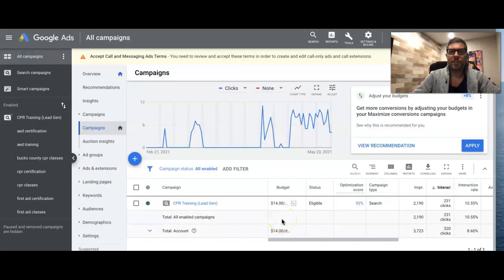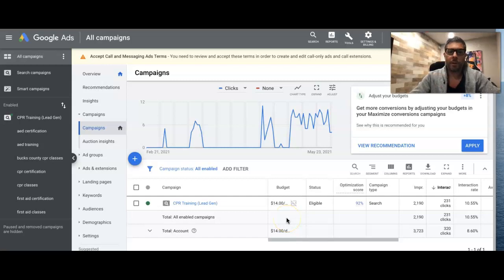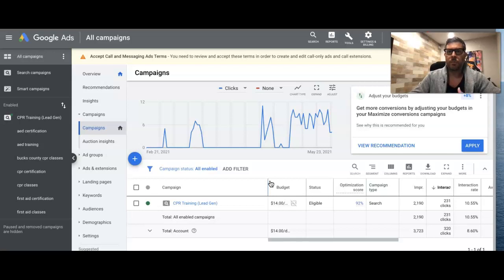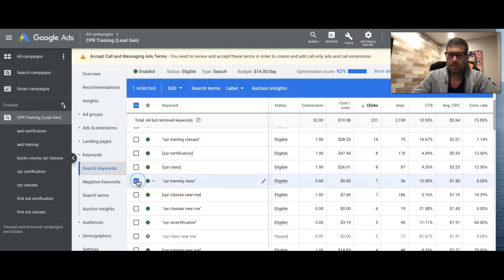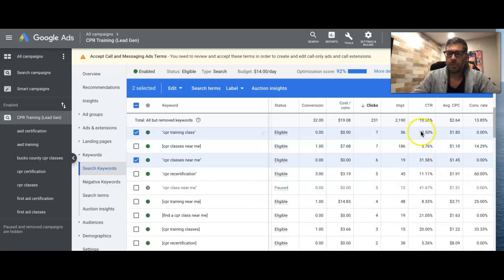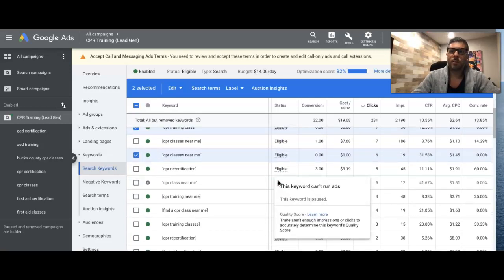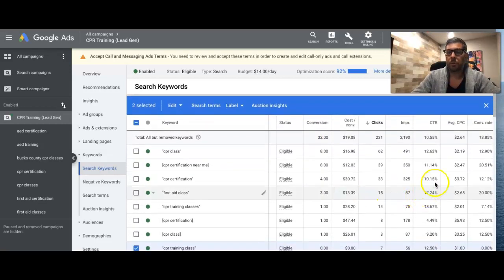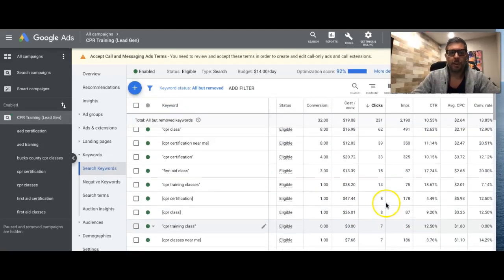Keyword Optimization For Google Ads | Drop 'Dead-Weight' Keywords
Keyword Optimization Google |  How to Reduce Wasted Ad Spend

In this video I go over how we cut wasted ad spend from our Google Ad campaigns and reduce our overall cost per lead all at once! You should be doing this every 60-90 days inside your Google Ads campaigns as well.

Keyword Optimization Google Ads